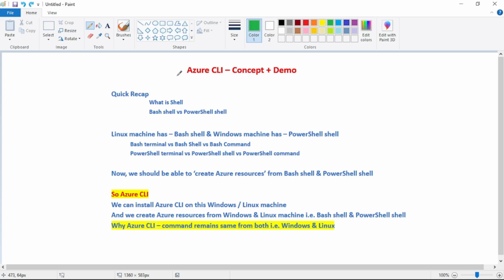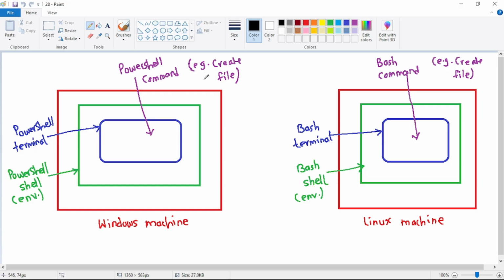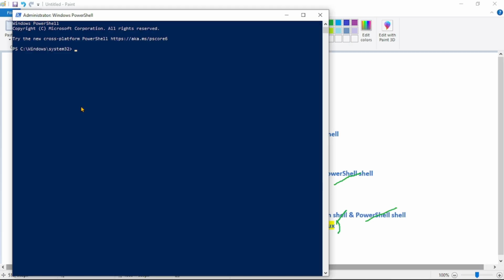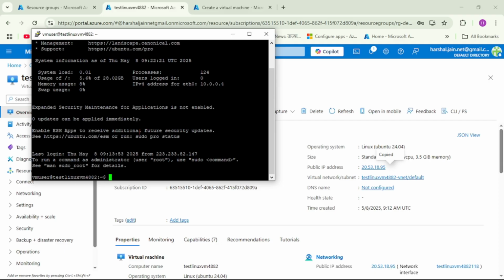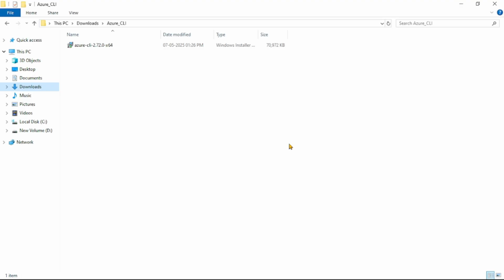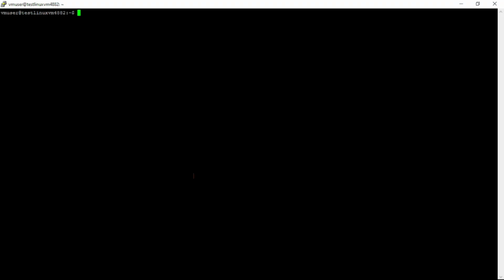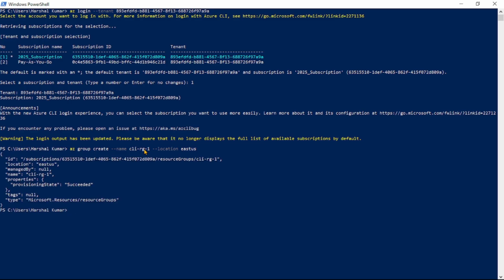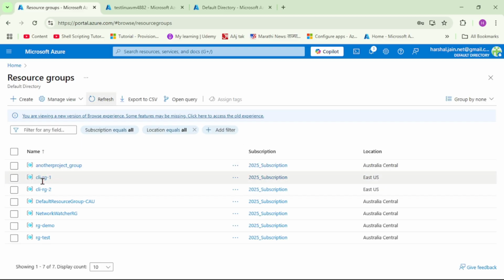3: What Is Azure CLI | Introduction To Azure CLI | Azure CLI vs Bash vs PowerShell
Let us understand what is Azure CLI. This is an introduction to Azure CLI
Then, we will see a practical demo where we will use Azure CLI command to connect with Azure from Bash shell and PowerShell shell

Then, add path of bin folder of installed CLI in environment variables
(Path will be something like this: C:\Program Files\Microsoft SDKs\Azure\CLI2\wbin, and then click start edit environment variables -- .)

To check if Azure CLI is installed:
az --version

To connect to Azure Account from Azure CLI i.e. from PowerShell terminal / bash terminal:
az login --tenant {tenant-id}